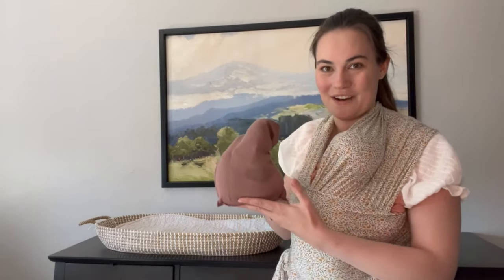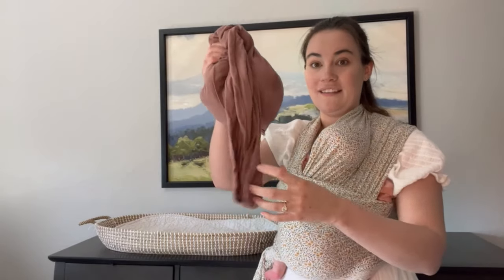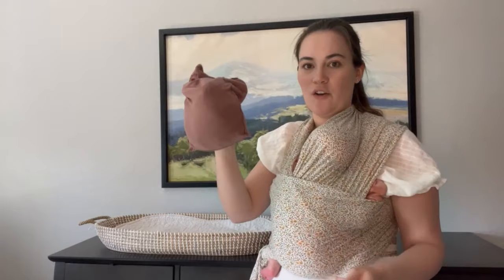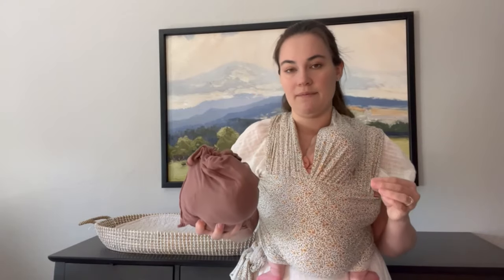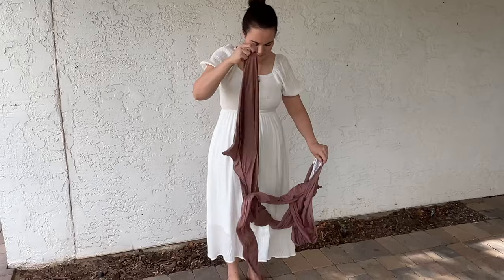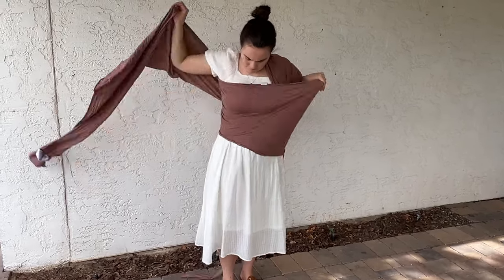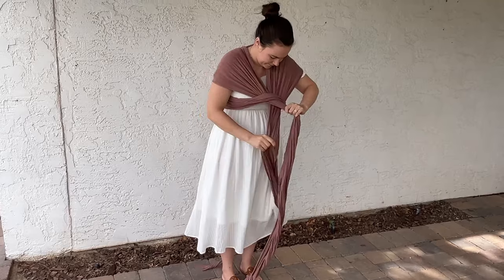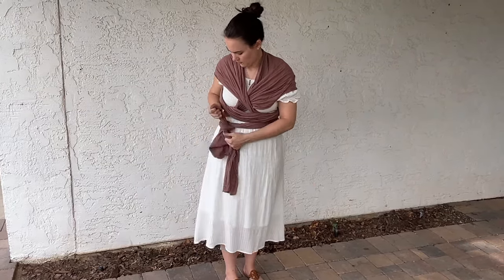Solly Baby Wrap Review | Best Baby Carrier for a Newborn?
*Save 15% on a Solly Baby Wrap*

In this Solly Baby Wrap review, I dive into this popular baby carrier's features, comfort, and ease of use to determine if it's the best choice for a newborn. Watch to find out my honest thoughts!